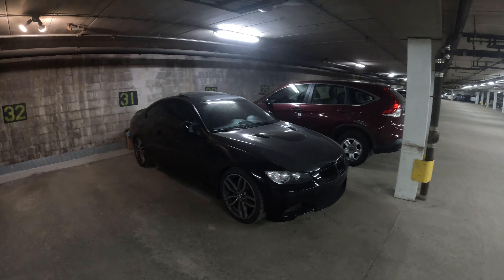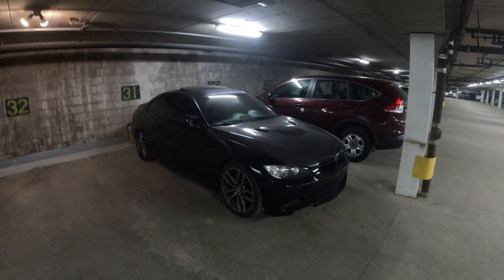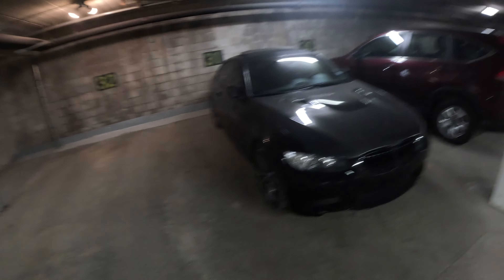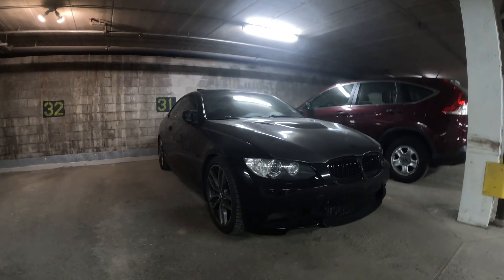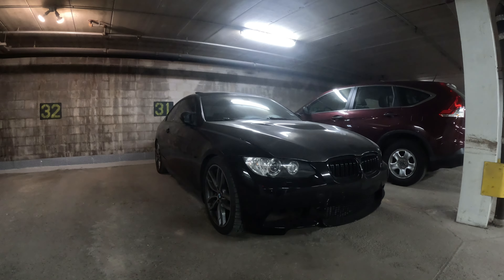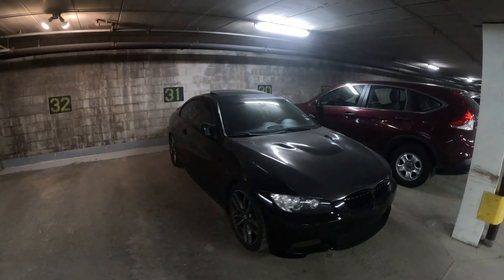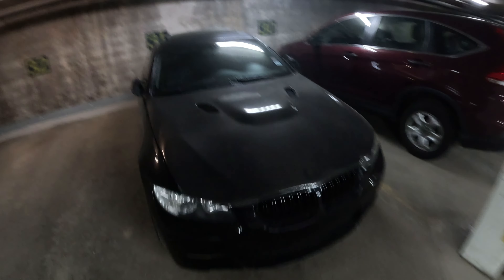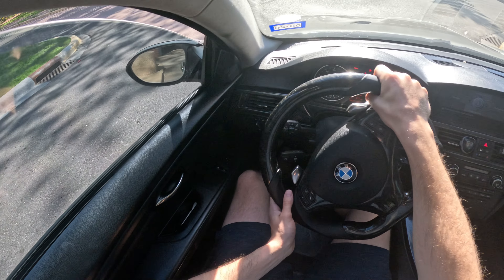MOTHERS DAY POV DRIVE IN THE BMW 335I E92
Follow me as we go for a quick drive to deliver flowers to my family members on mothers day!

This was a pretty quick drive, I will post another one following this one tonight. It's fun to learn with every POV drive how to position the camera better and capture more content for you guys!

Shoutout to anyone new at the channel I hope you enjoyed the video. Remember to treat others the way you want to be treated and use your power of human kindness to make the world a better place while you are here.

Big Single turbo kit coming soon!